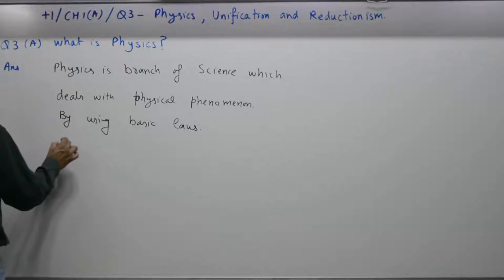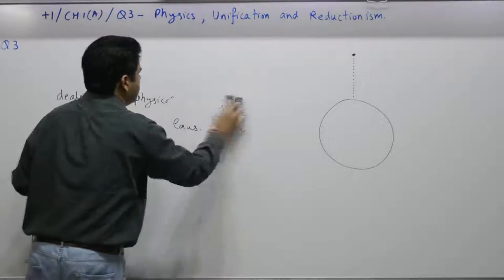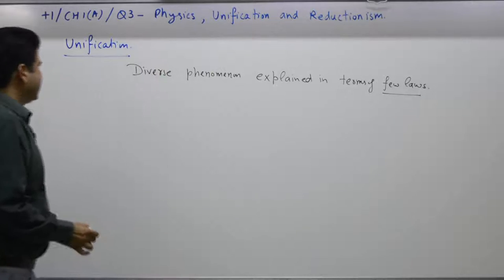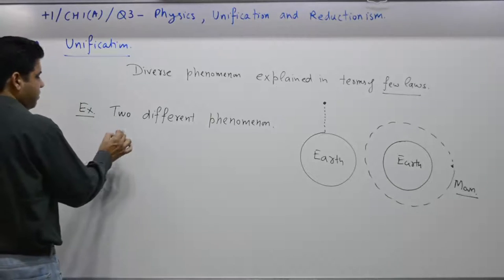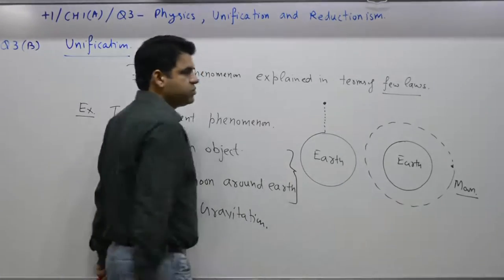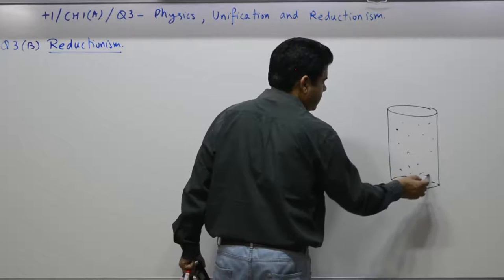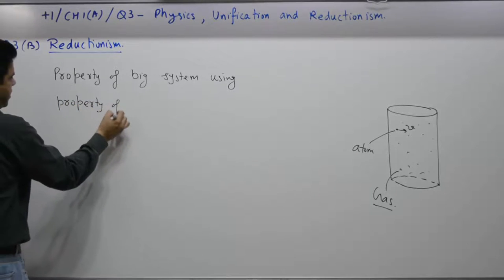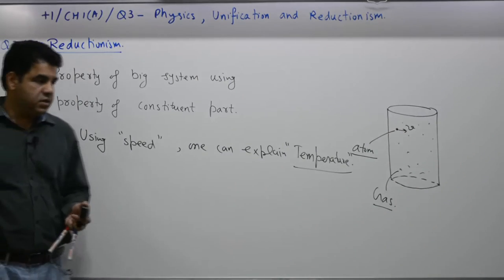Class 10+1, Chapter 1A, Question 3, Physics, Unification and Reductionism